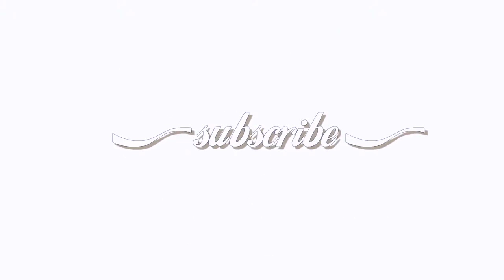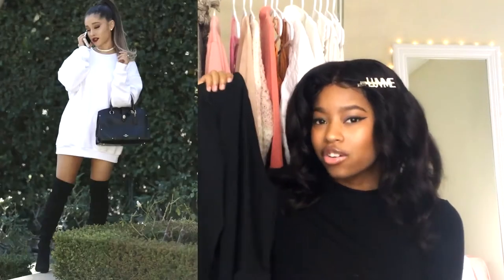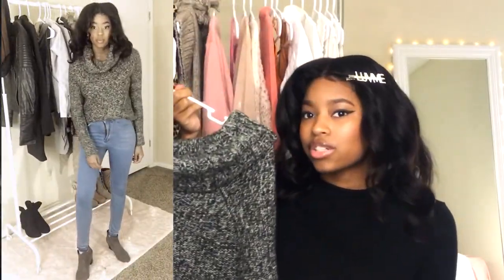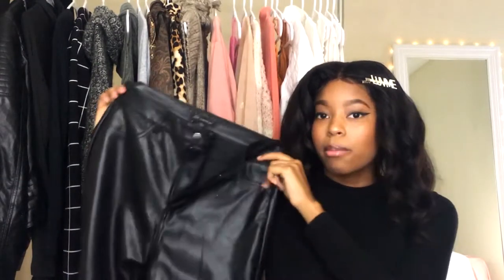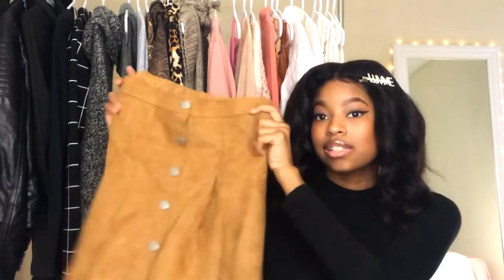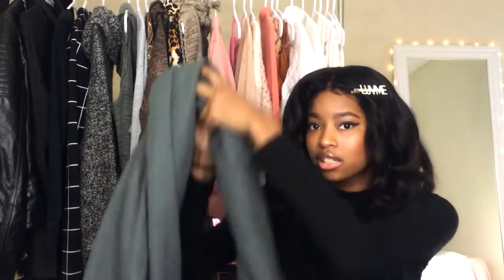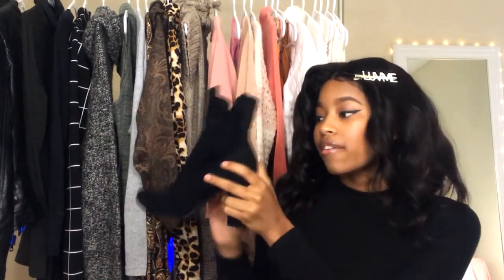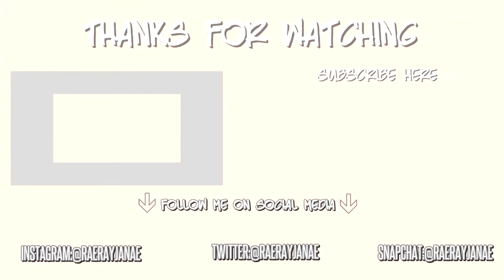fall closet essentials 2020 | fall basics for your wardrobe!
Hey RaeBaes!
WATCH IN 1080HD!
. hey guys , welcome to, or back to my channel! for today's video i'll be showing you guys some of my essentials for the autumn and fall! this will be a try on haul of basics like sweaters, boots, jackets, scarves & more! i hope you guys enjoy!

FAQ :
age : 19
camera : literally my iphone 6s+ lmaoo
editor : sony vegas pro 17

 I feel inspired by all things beauty, fashion and lifestyle.

- JOIN THE FAM ➡️ RaeBaes !

snap : raerayjanae